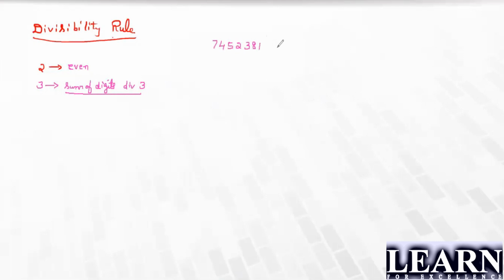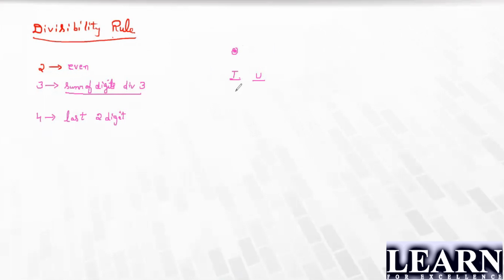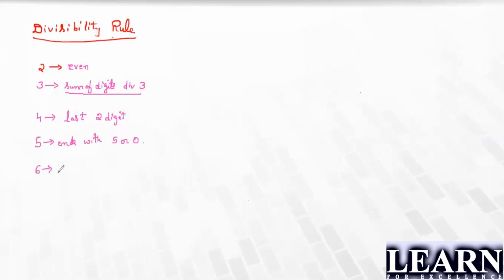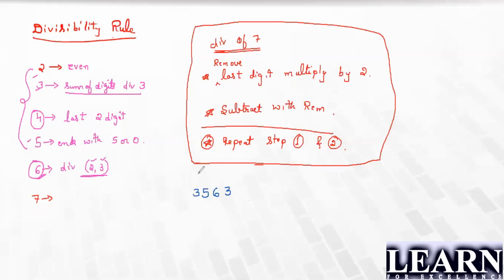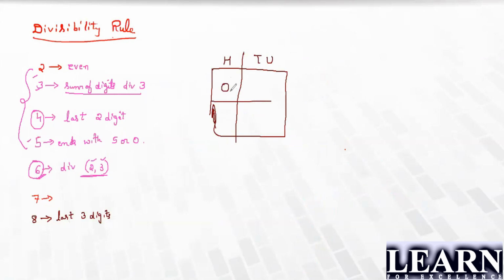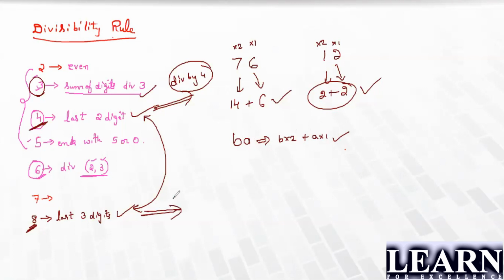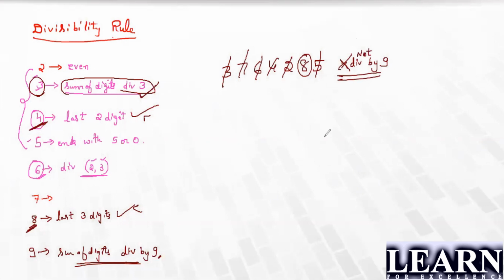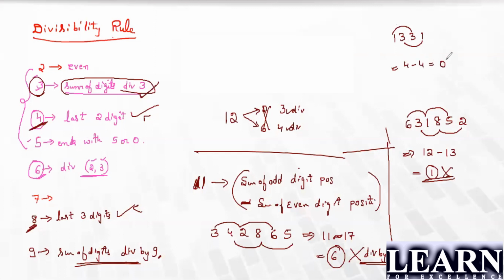Divisibility Rule Like never Before || Learn for Excellence